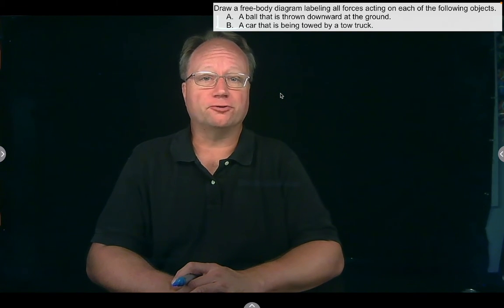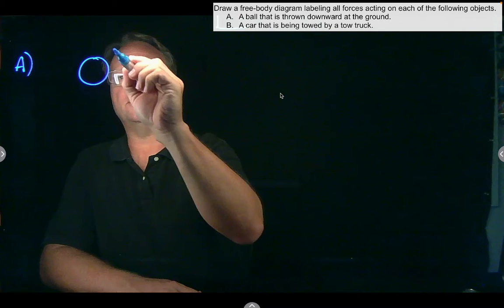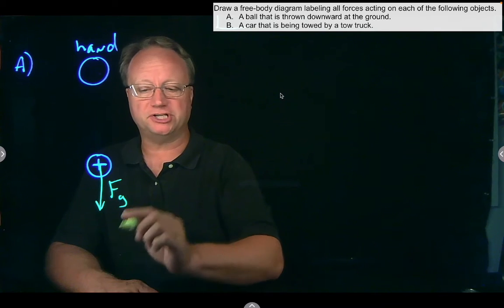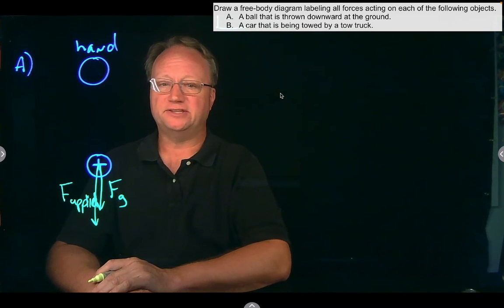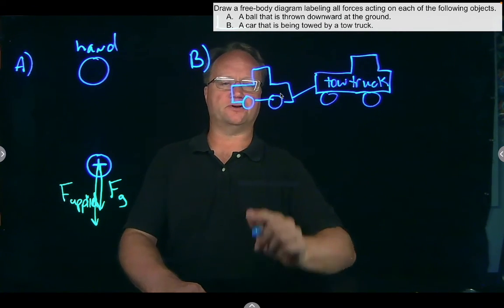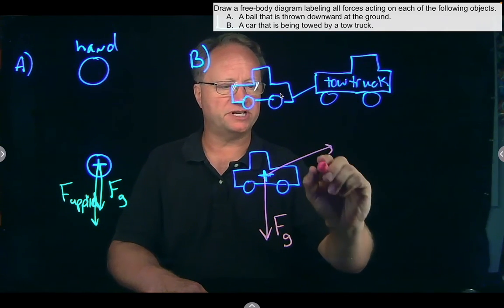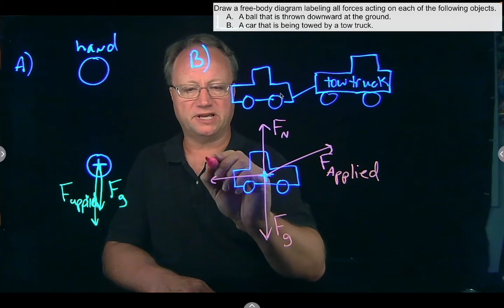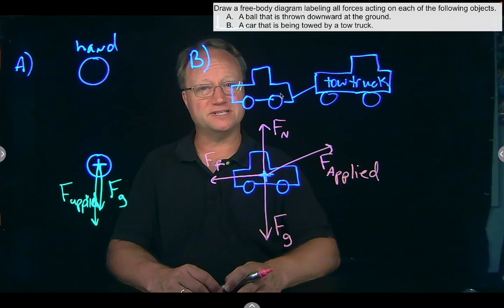10 Ch 4 Free Body Diagrams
This video illustrates how to identify forces and draw free body diagrams in physics.